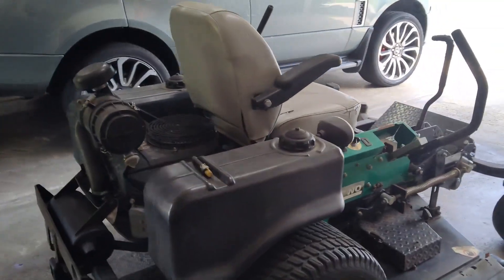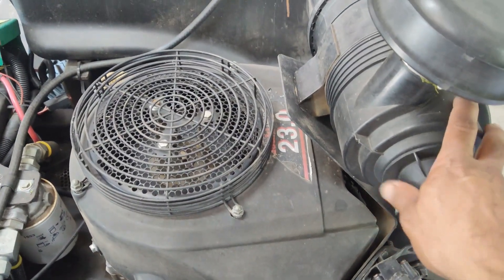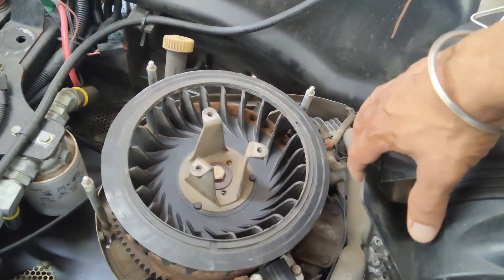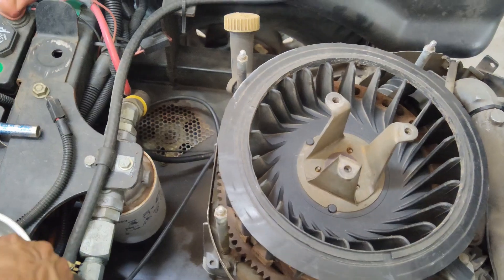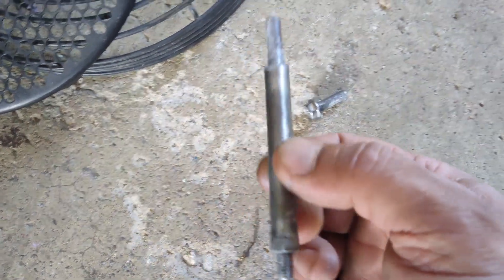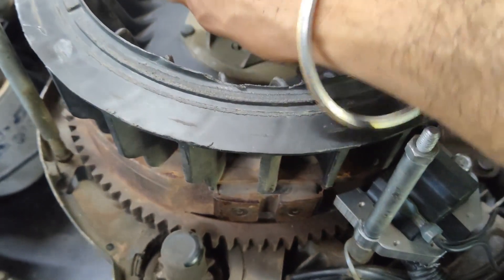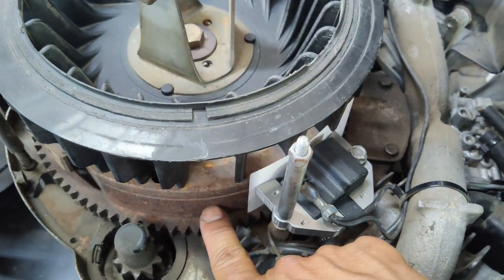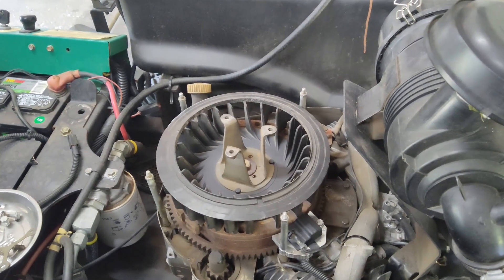Kawasaki 23hp Ignition Coil Replacement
The Kawasaki 4-stroke small engine commonly experiences sputtering and stalling issues, causing the engine to occasionally die under load during normal operation.  The main issue causing the Kawasaki  engine's sputtering, stalling, and occasional dying could be attributed to a variety of factors, such as fuel delivery problems, ignition issues, carburetor issues, air intake blockages, or even worn-out spark plugs. Proper diagnosis is necessary to determine the specific root cause in each case.  A frequent culprit behind the sputtering, stalling, and dying problem in Kawasaki 4-stroke engines is a malfunctioning ignition coil, which can lead to inconsistent spark generation and poor combustion.  This video will show you how to change the ignition coils on the Kawasaki engine and restore normal operation.   Kawasaki engines are widely used across a diverse range of machines and equipment. This is a Lesco  Z- Two 54" Zero Turn Mower(Kawasaki FH680V 23hp), which is same as a Cub Cadet Tank.

Kawasaki OEM Ignition Coils Pack of 2(Get these factory OEM coils & Saves a lot of headaches)

NGK Spark Plug Standard BPR5ES - Pack of 2

Genuine Kawasaki Oil Cooler(Add an Oil Cooler To Extend the Engine Life)

Kawasaki O-Ring For the Cooler to Engine Block

Genuine OEM Kawasaki JOINT

Kawasaki Inner & Outer Air Filter Cleaners(Heavy Duty)

Dust Ejector Valve